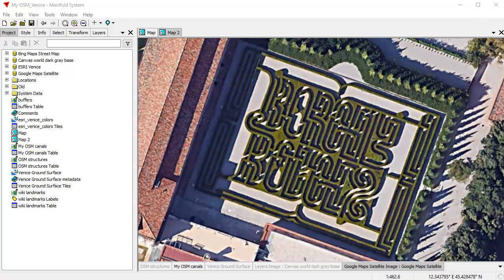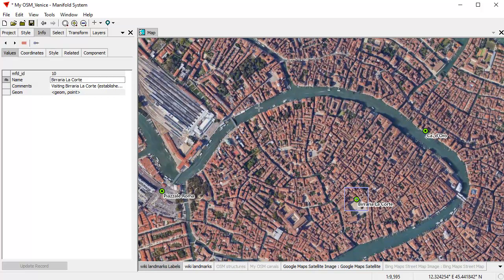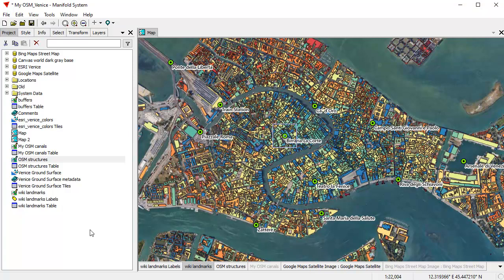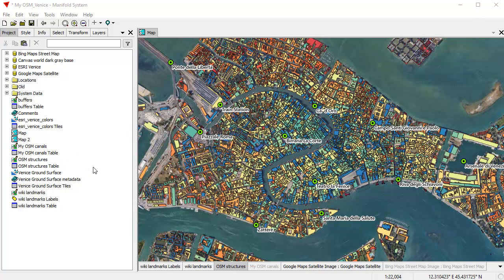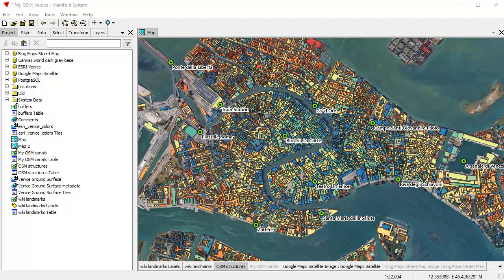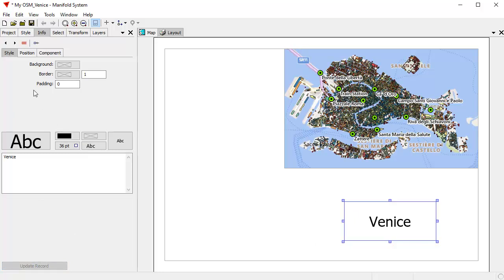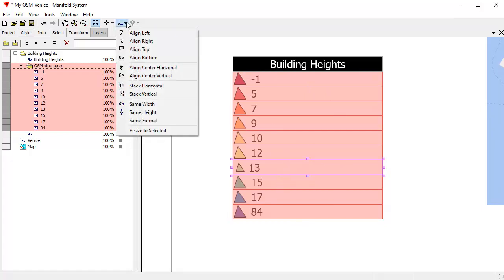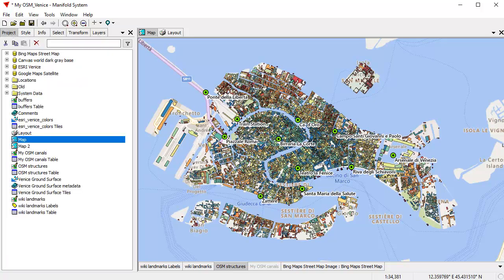Manifold Tutorial 3 - Export Data and Print a Map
A third tutorial for Manifold Release 9 using our Venice map.  We add points to the landmarks layer, showing how to add attributes and how labels automatically are created for those new points.  We then export data in various ways, exporting a drawing to GPKG and also to a shapefile, exporting an entire map to an ESRI geodatabase, and saving a map in compressed archival form.

Next we create a database connection to a PostgreSQL server and we copy and paste a drawing from the Manifold project into the PostgreSQL DBMS. Easy!

Finally, we create a layout, we add the map to the layout, add a text frame and then we add an automatically created legend, tinkering with the legend to suit our taste and showing how to use "pick and select" workflow.  Last but not least, we print to PDF and open the PDF in Adobe Acrobat to show the PDF printed perfectly.

Works for the free Manifold Viewer too, except that Viewer does not do exports, layouts, or printing.

(Updated video version 4)